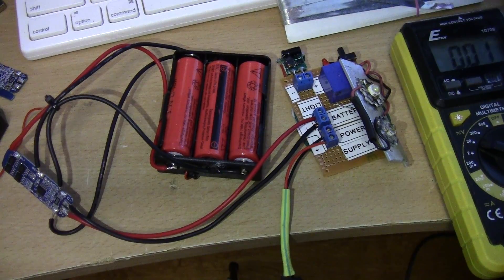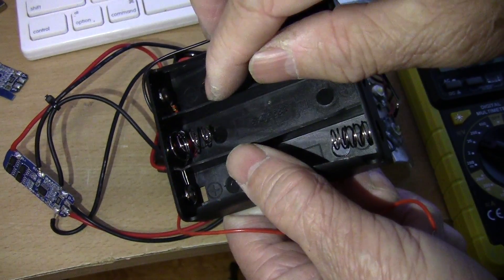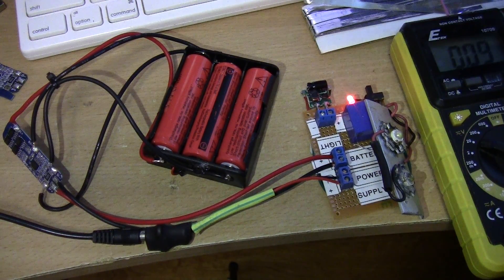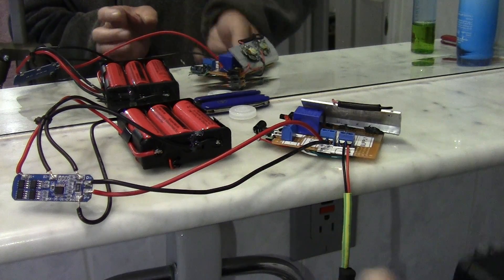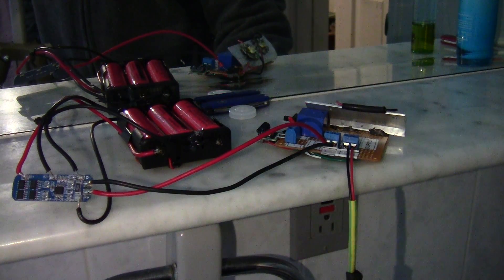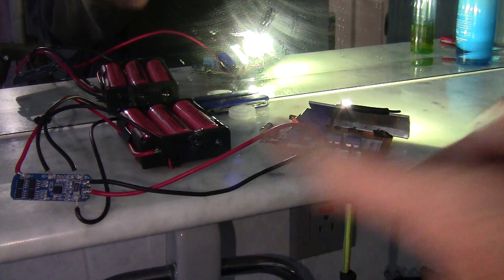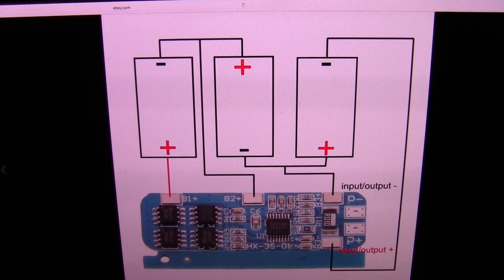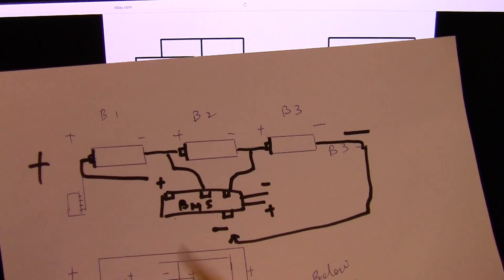12 volt dc auto on emergency light part 2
Did some more work on this automatic on emergency light. I decided to use two 1 watt LEDs and a 12 volt lithium ion battery pack to power the light when there is a power failure.  I use a 12.6v lithium ion battery dedicated charger to keep power on the 12 volt relay to keep the contacts open while on standby.  The battery is also kept charged in this mode.
 When there is a power failure,  the AC power from the outlet no longer keeps the relays open.  When the contacts are closed, the light circuit gets power from the battery and turn on the LEDs.
  You can adapt this circuit for your own needs.  For example, if you want to keep a set of batteries charged by AC and to automatically charged by a solar panel (via a solar charge controller) when there is a power failure, you can use this circuit to do so.
  The battery management system chip is available on eBay for $2 and it is a good idea to incorporate it into the system to prevent any mishaps.